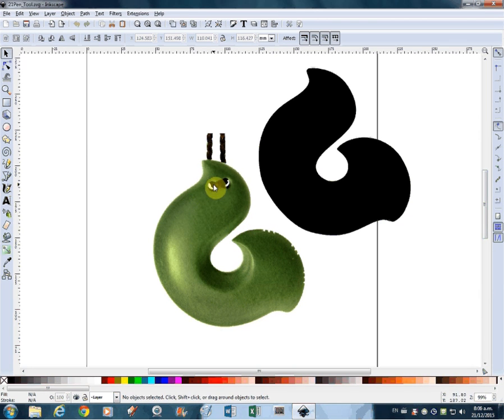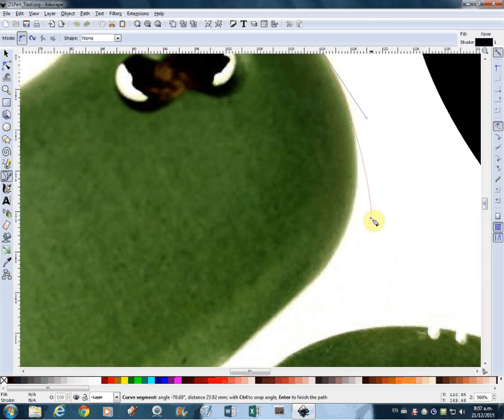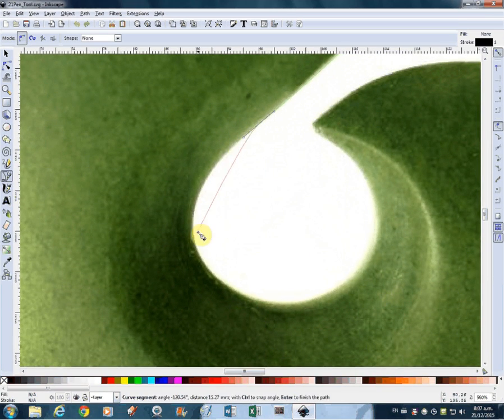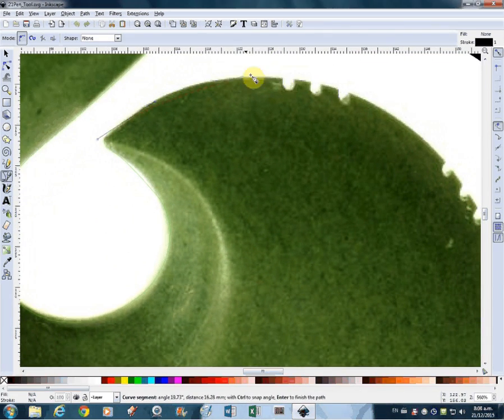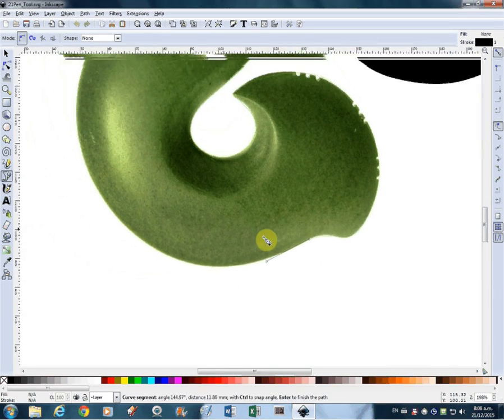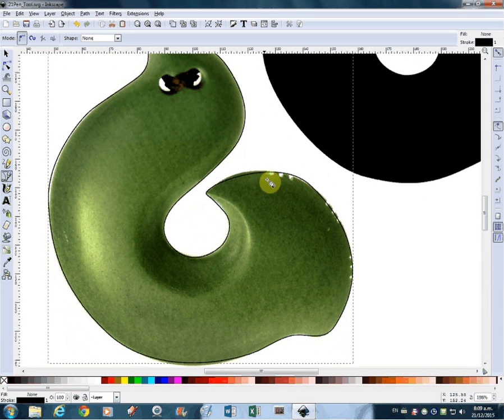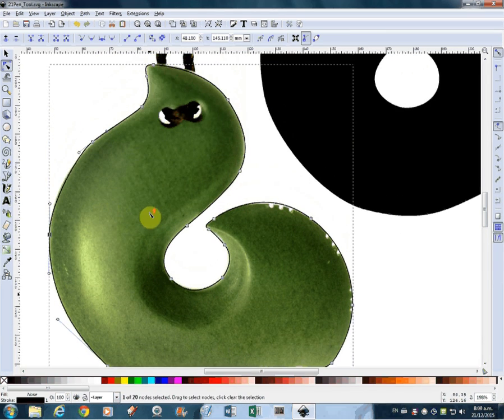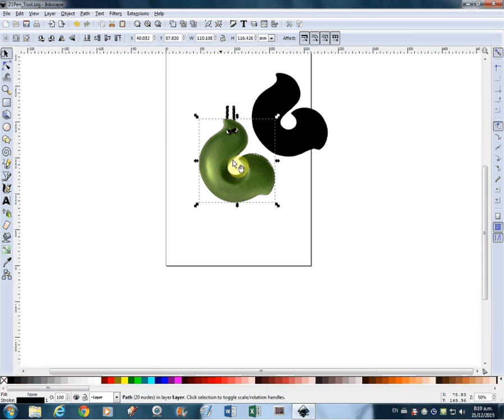21Bezier Redrawing Continued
Same as the last video only drawing the curves initially rather than altering the nodes afterwards. Slightly more difficult but faster.